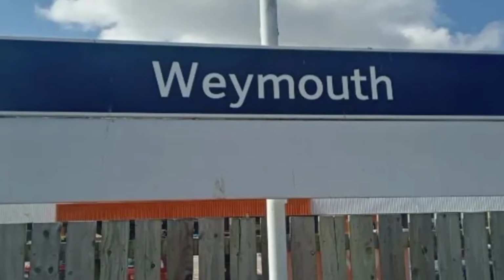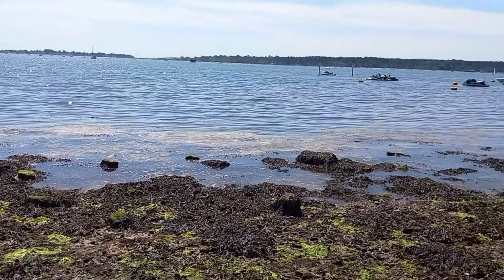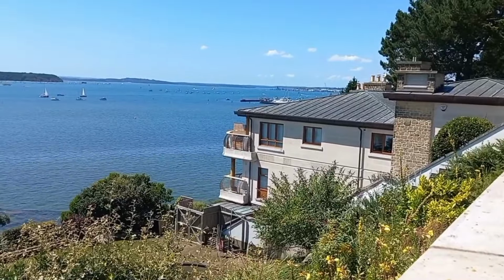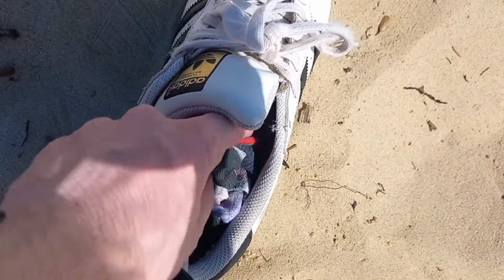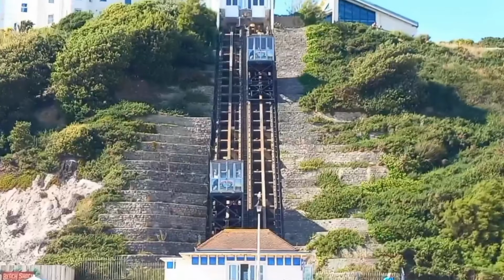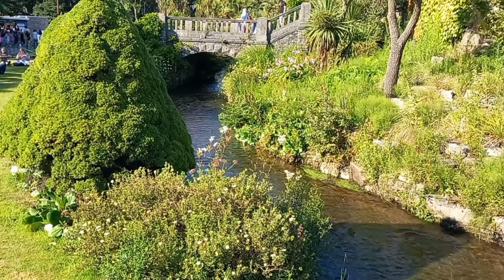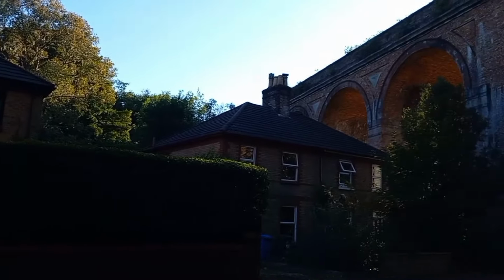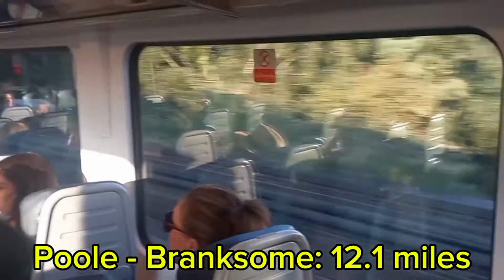I Walked The Coast From Poole To Bournemouth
The Dorset Coast is quite beautiful so I took a walk from historic Poole along sandy beaches to Bournemouth, whilst spending most of the walk in the water.